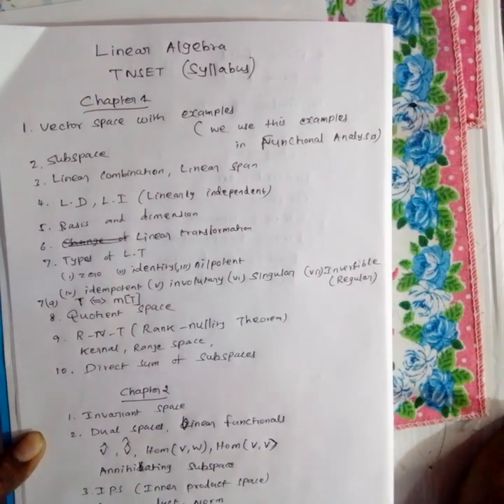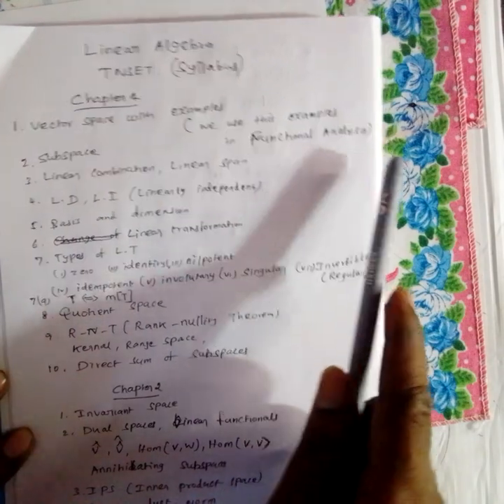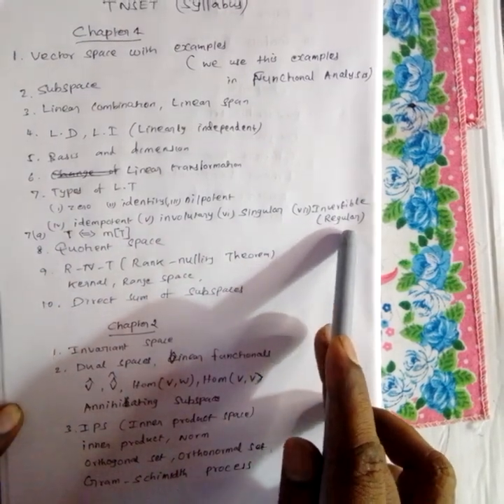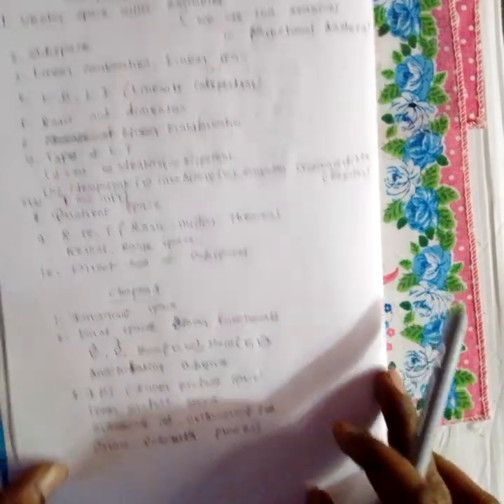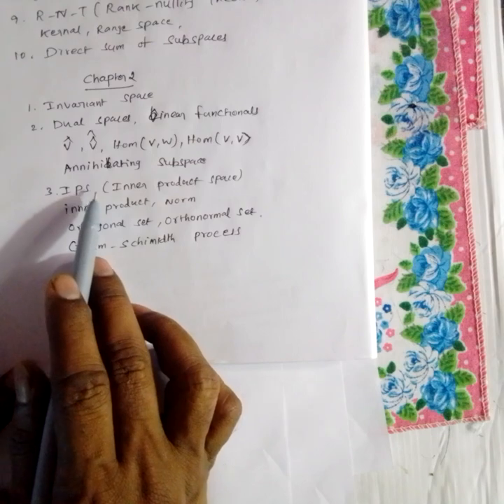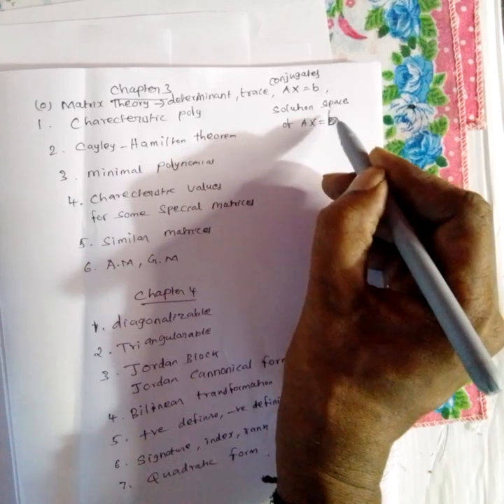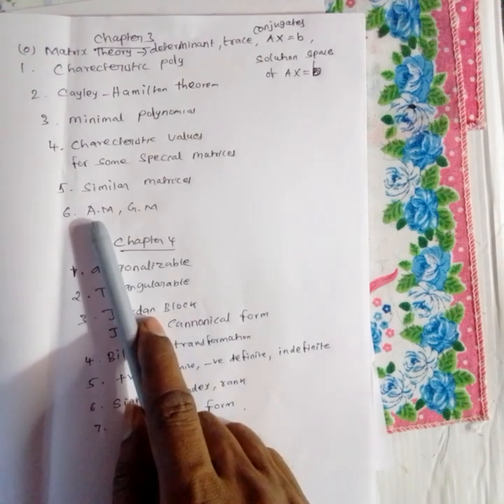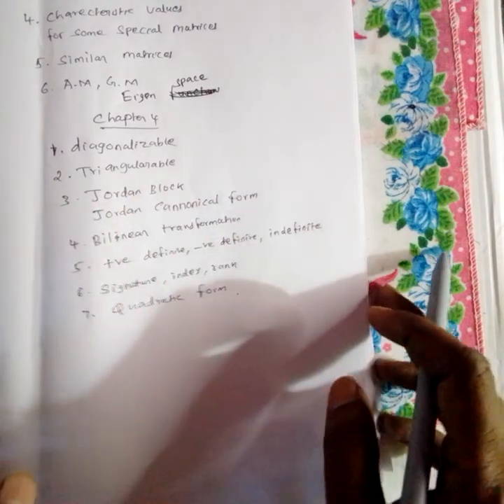TNSET/LINEAR ALGEBRA SYLLABUS, IMPORTANT TOPICS.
We uplode  videos  for CSIR, GATE,TNSET  maths exams and related all maths exams in my  youtube  channel.  We discuss all topics in ALGEBRA,LINEAR ALGEBRA, Real ,complex  ,functional ANALYSIS,  Topology,  ODE and PDE,Numerical analysis,  OR. PDE, ODE. I want to share my mathematical thoughts with you. We will welcome your suggestion  to study maths in proper  way. Main reason to start this youtube  channel  is that Teach maths  with effective without error. Error  in maths teaching is not acceptable  in any way.Lot of mathematicians  gave more informations  to use.So we protect  their ideas and extend  their  thoughts.